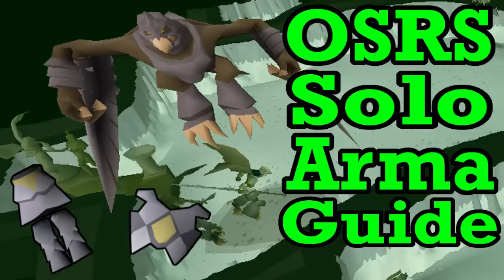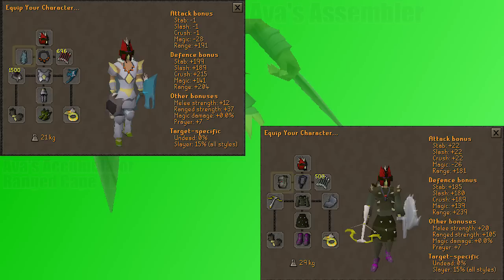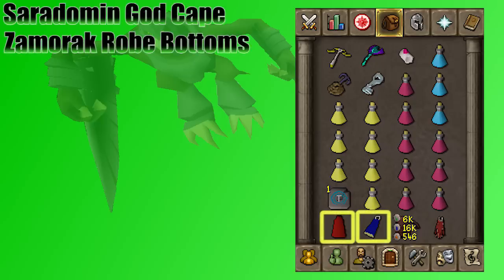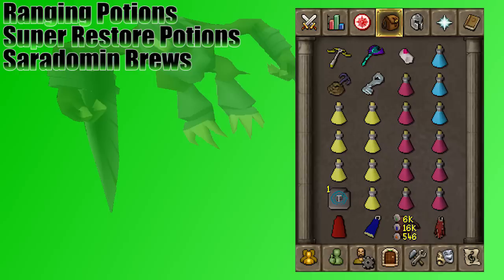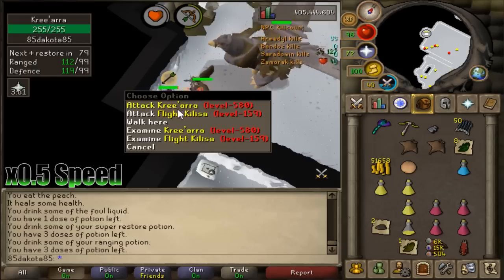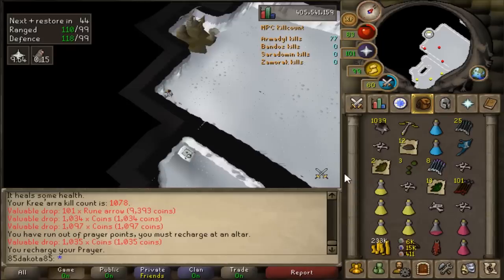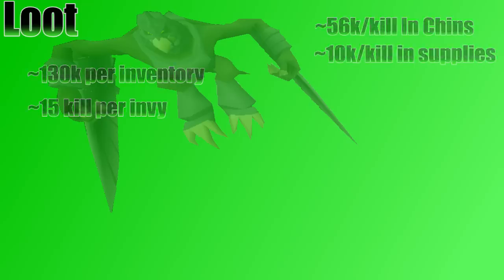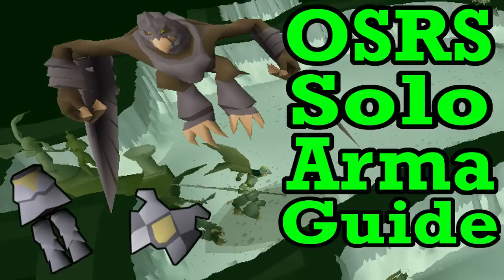OSRS Solo Armadyl Guide | Old School Runescape How I Fight Arma Solo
Hey everybody it's Dak here from TheEdB0ys, and welcome to our OSRS Armadyl Solo Guide! If you have any questions about Fighting Arma after watching the guide, be sure to leave them in the comments section below!

Skip Times:
Intro (0:00)
Requirements (0:34)
Gear/Invy/Travel (1:25)
Example Kill (8:37)
Loot (12:59)